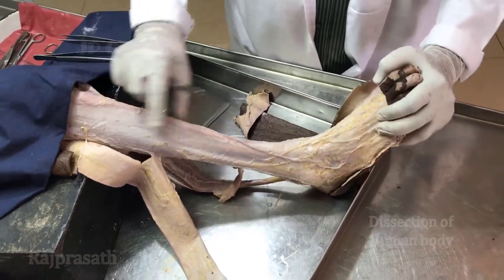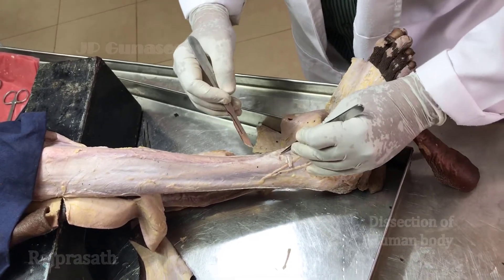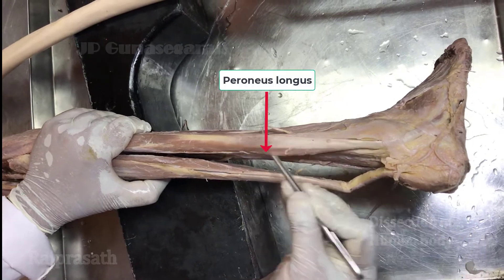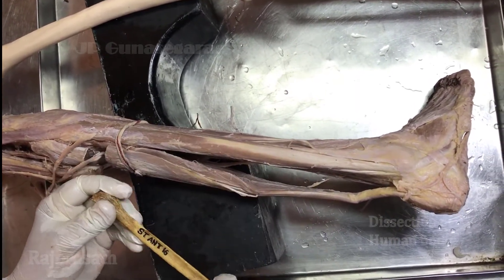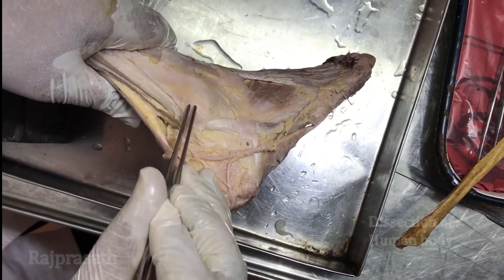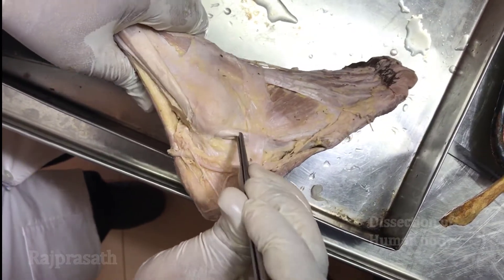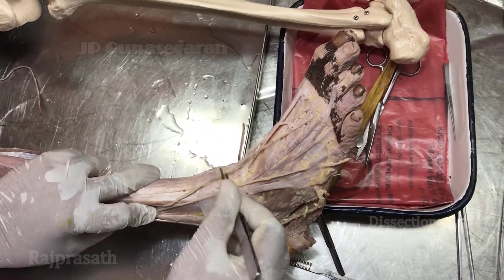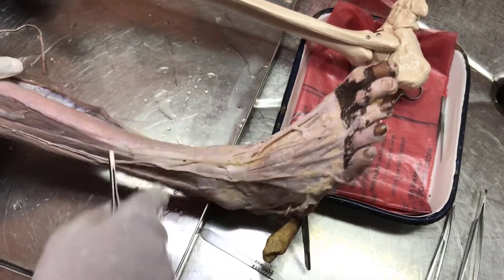Lateral compartment of leg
Origin, insertion, nerve supply & actions of Peroneus longus & brevis